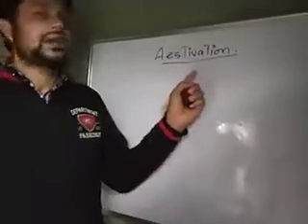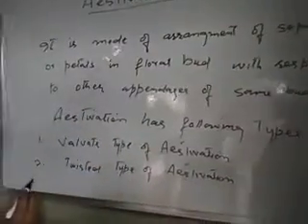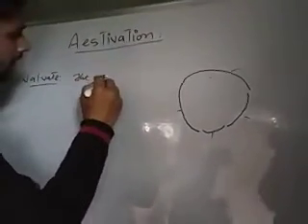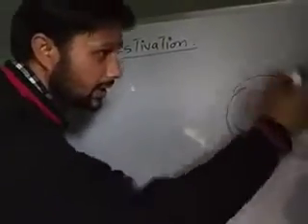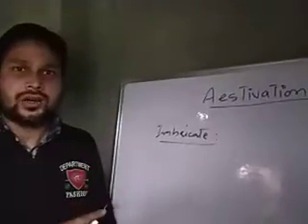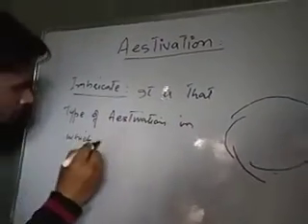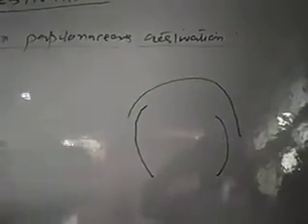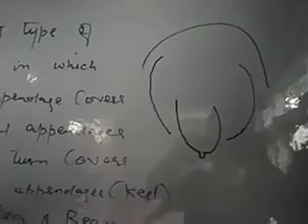Aestivation of flower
Botany classes for 11th/12th and NEET